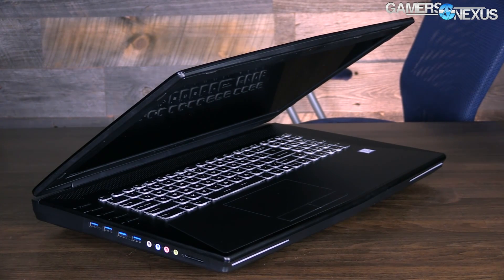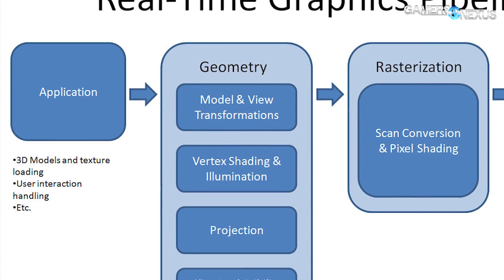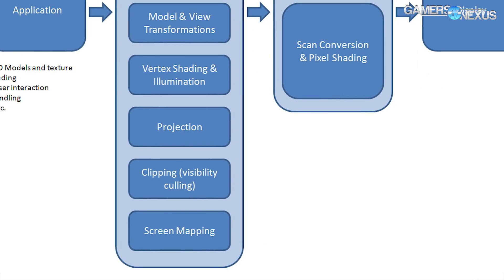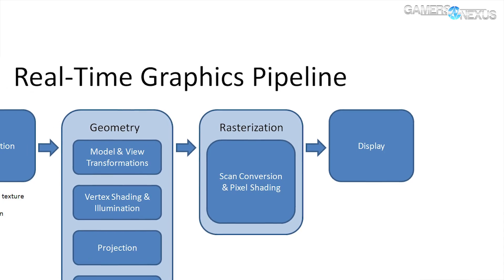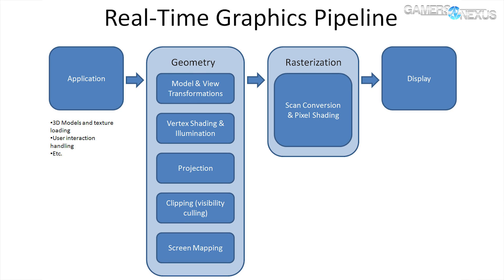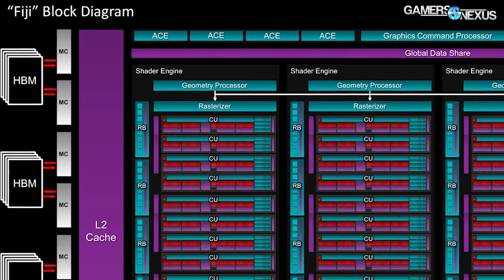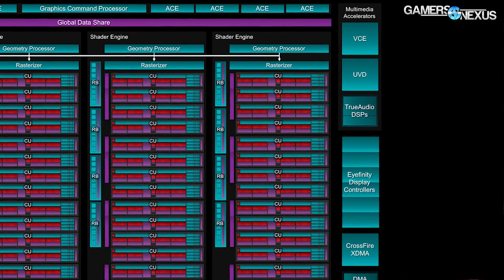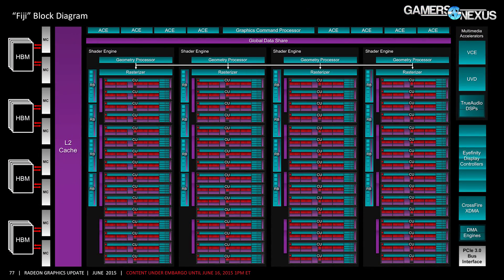What Happens in Your GPU When Creating a Frame? (w/ AMD)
This quick discussion on the show floor of PAX East 2016 talks about GPU rendering pipelines at a very top-level, then we talk about Dx12 performance on AMD devices. Link and article will be here soon!